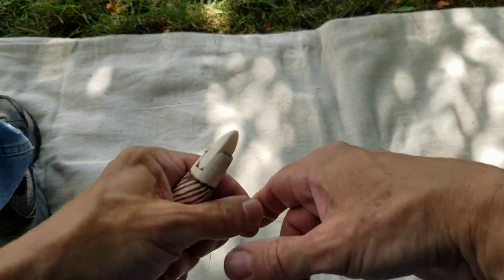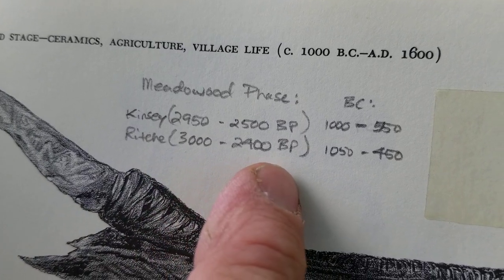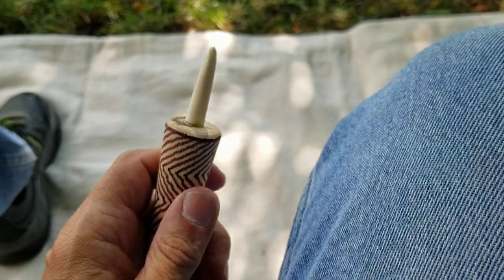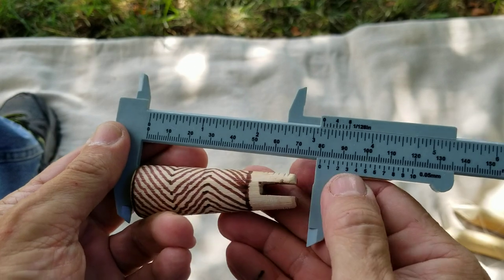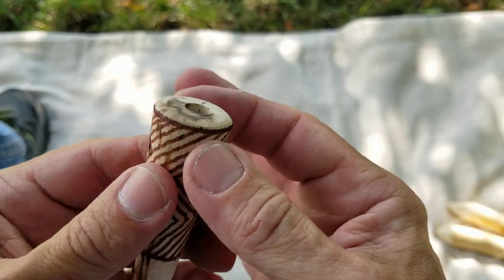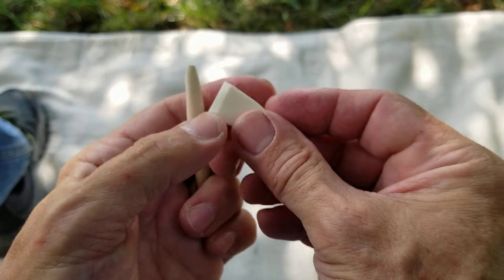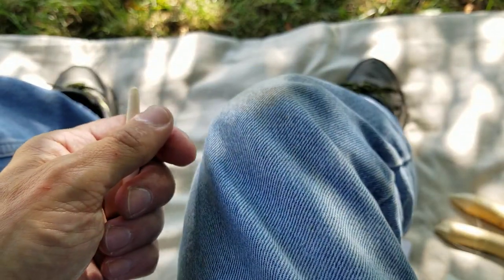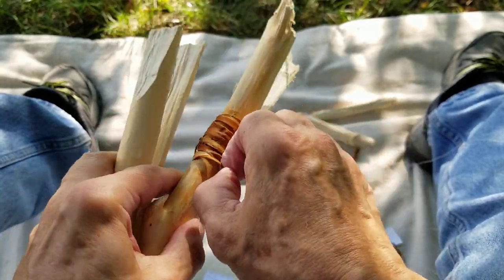1216 - First Reproduction of Pressure Flaking Tool